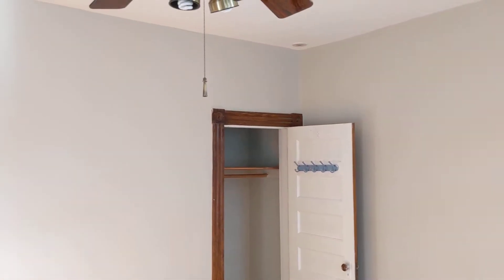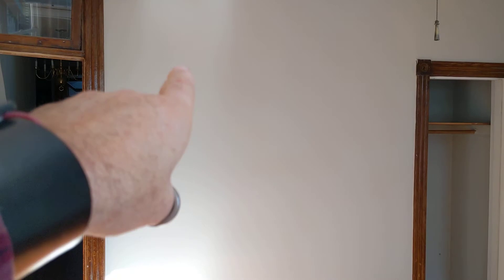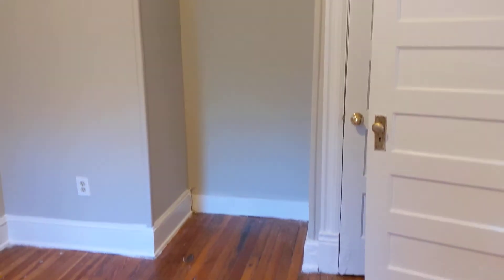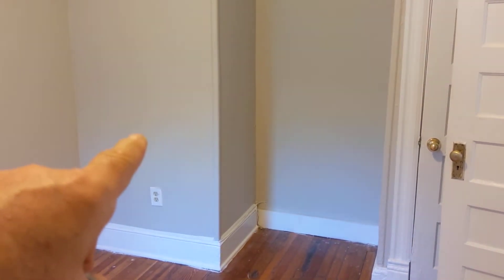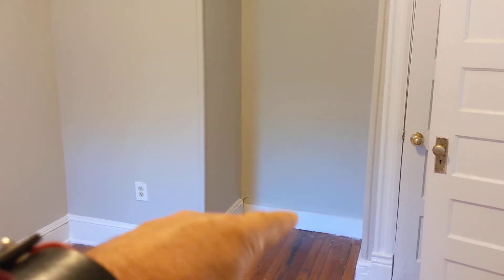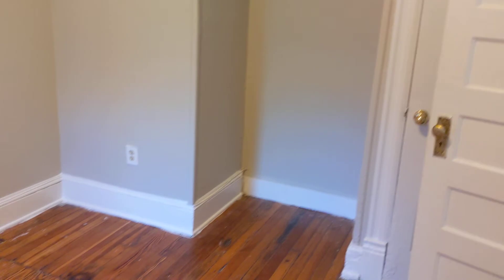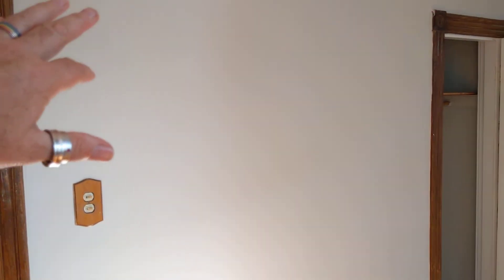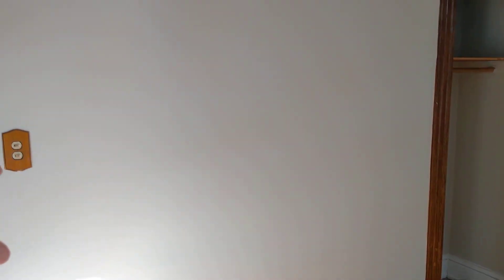How can you add a bathroom and make an owner's suite?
Lovely old row home in Bloomingdale. One bath for the whole house. The owner's room is spectacular but has a very small closet and no bath. Here are some ideas for how to make a really nice owner's suite.